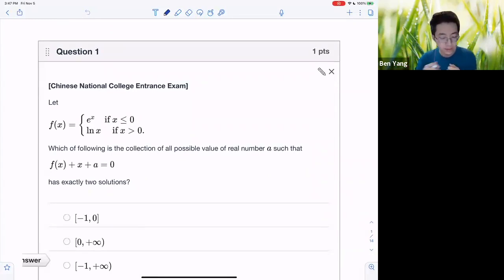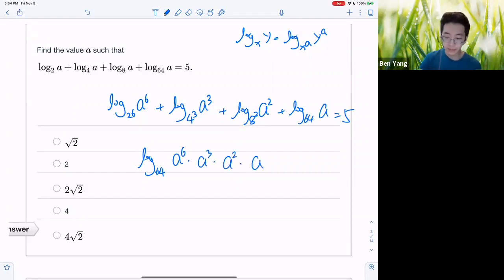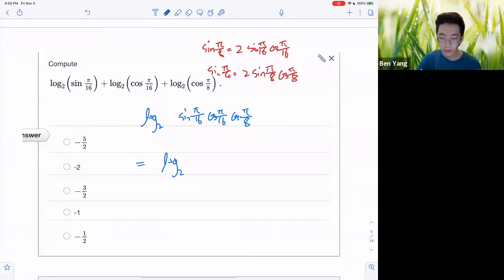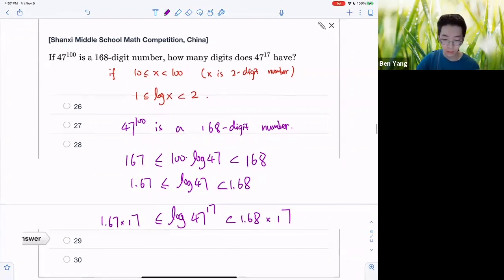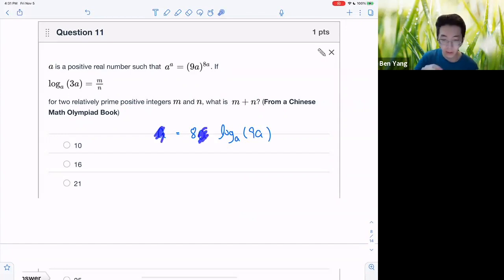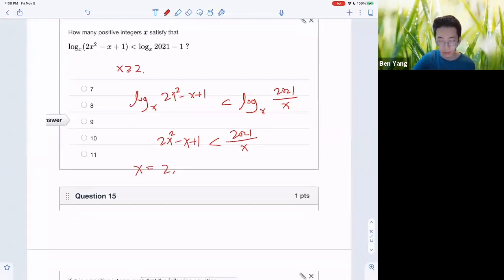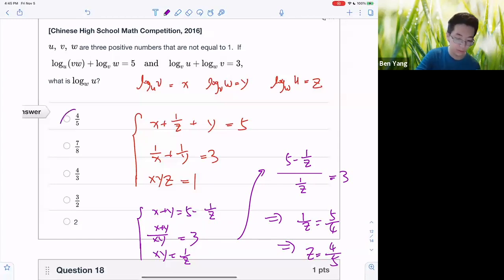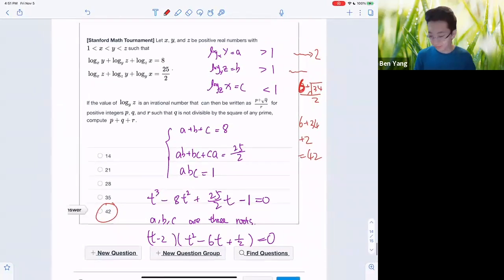2021 MSI AMC12 Practice Solution Part III - Logarithmic Functions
By Dr. Ben Yang